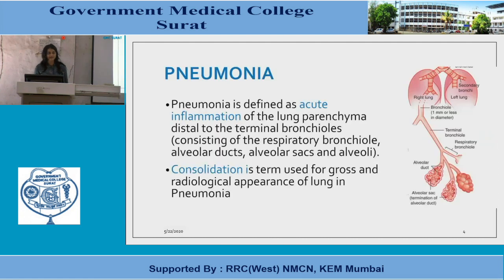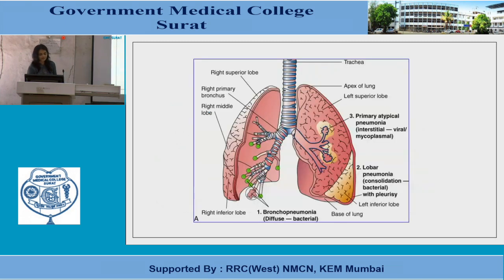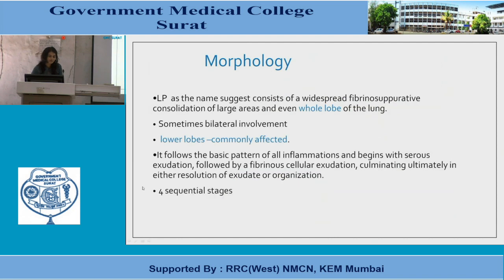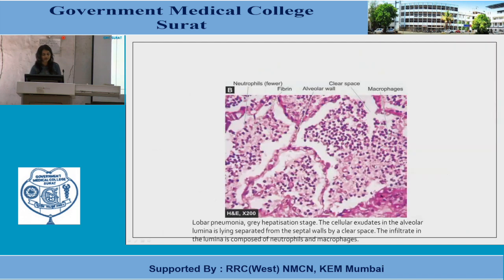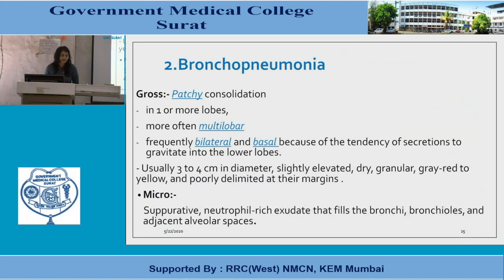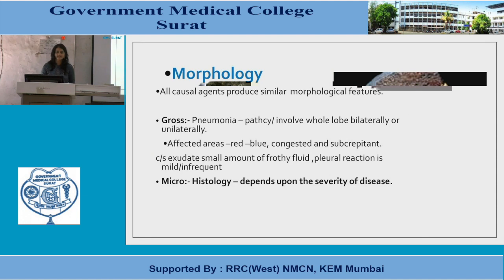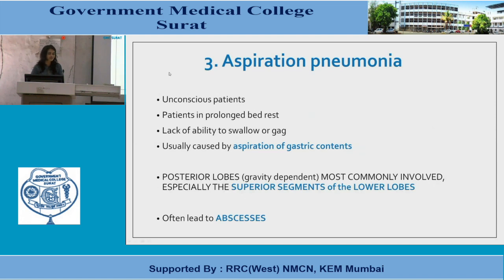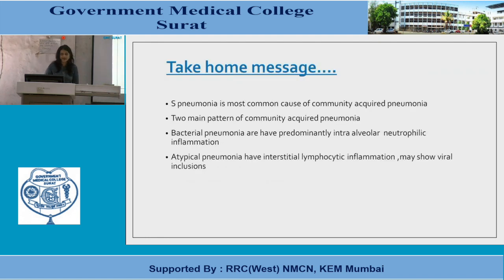Pneumonia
"Dr Pinal Shah